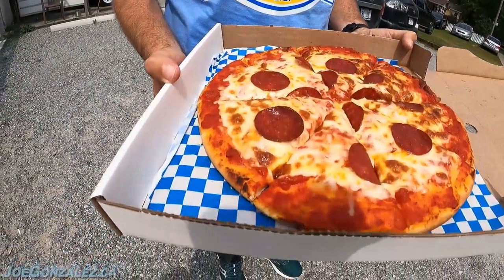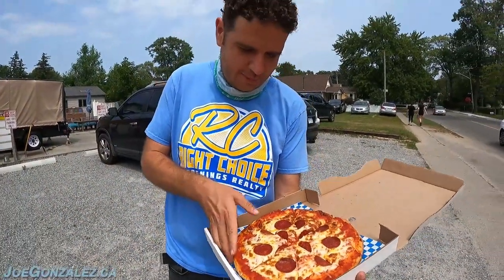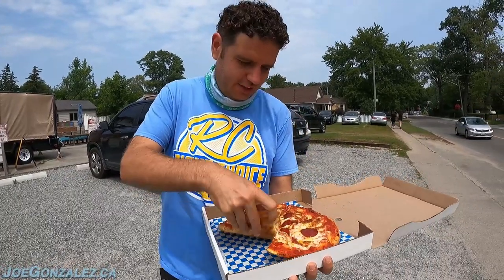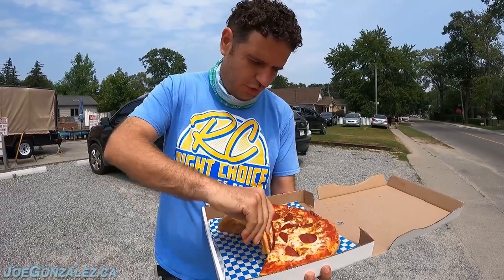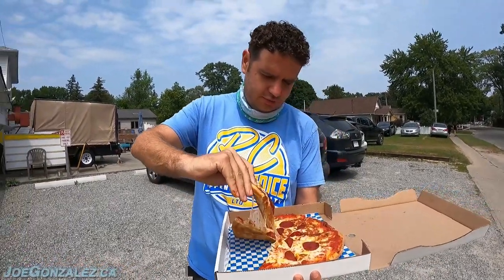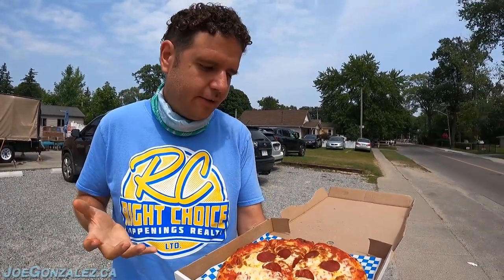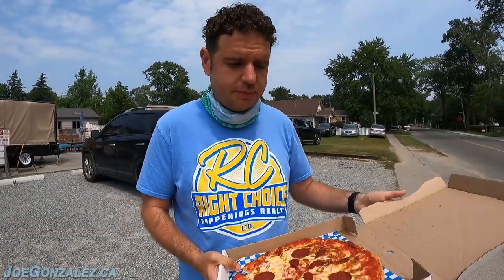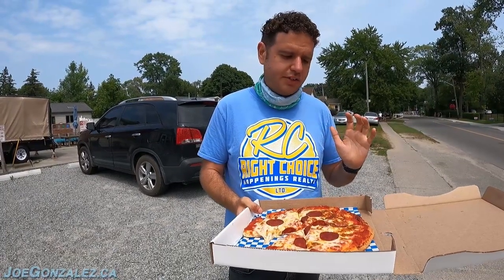Beach House Restaurant Pizza Review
📍 4130 Erie Rd, Crystal Beach, ON L0S 1B0, Canada